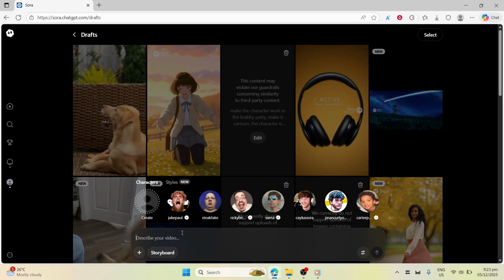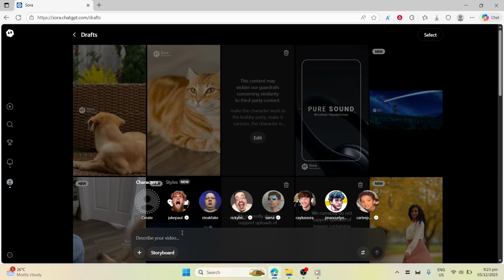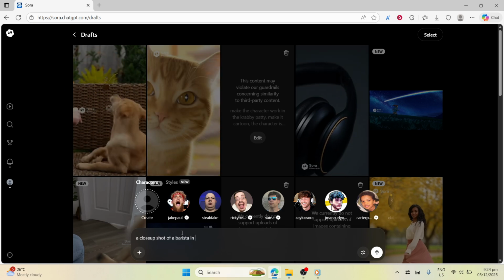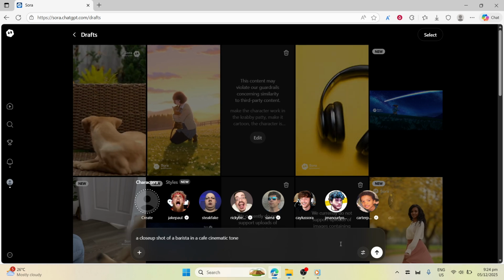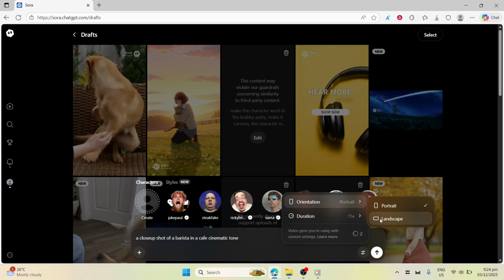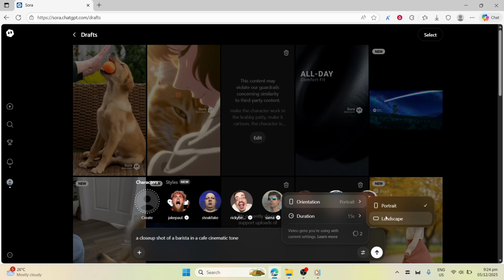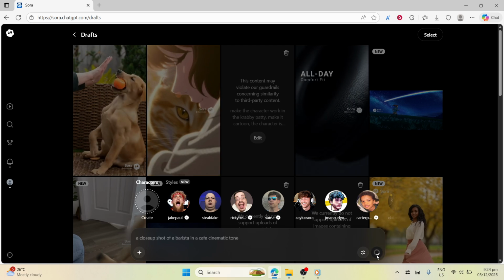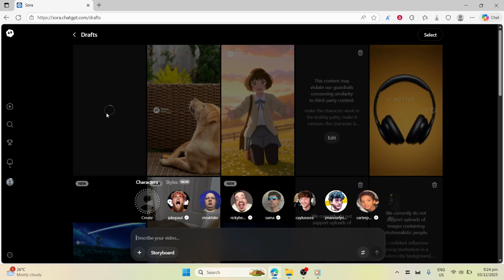How To Use Sora 2 Laptop Video Editing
To use Sora 2 for video editing on a laptop, start by downloading and installing the Sora 2 application. Open the app and import your video files by clicking the Import button and selecting the files you wish to edit. Organize your clips in the timeline to create the desired sequence. Use the editing tools available in Sora 2, such as trimming, splitting, adding transitions, effects, and text overlays, to enhance your video. Finally, export your edited video when you’re satisfied with the changes